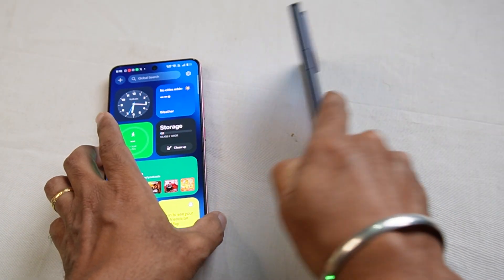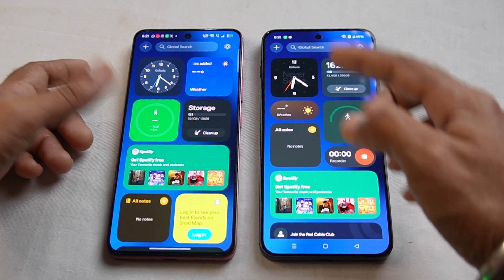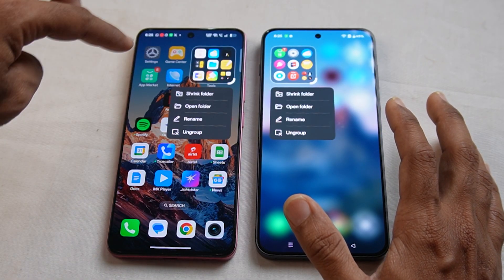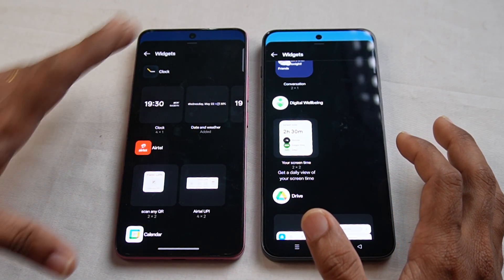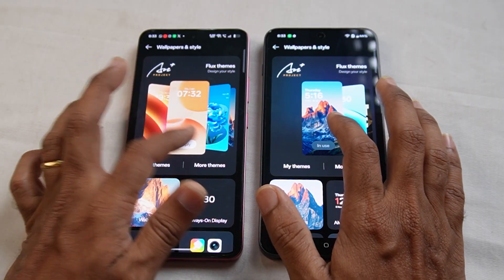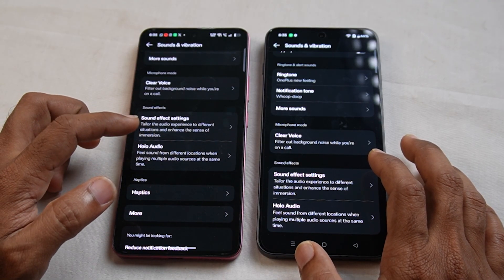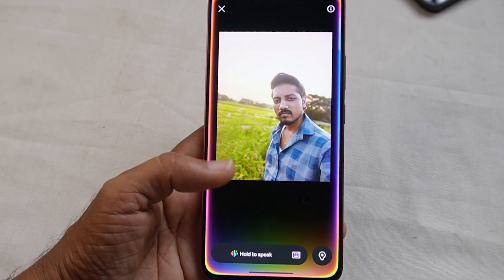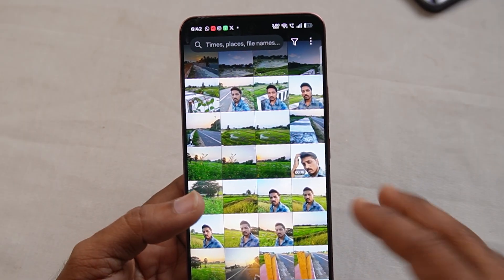Realme UI தான் Budget Oxygen OS? 🤔😬 Realme UI 6.0 Features Explain!📱🤩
🔊🔊🥳 Day2Day Offers Groups🥳 🔊🔊

Timeline
000 Intro
10:10 End